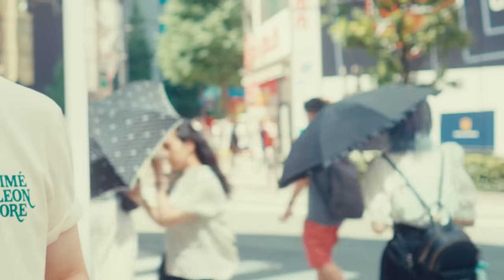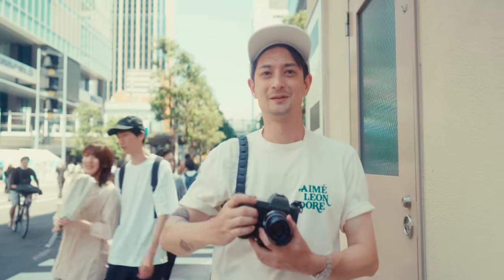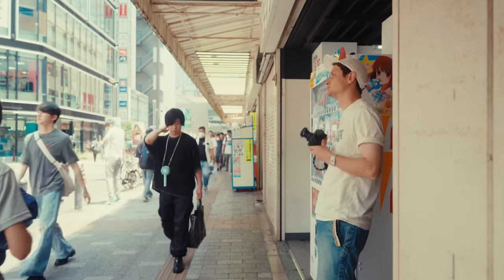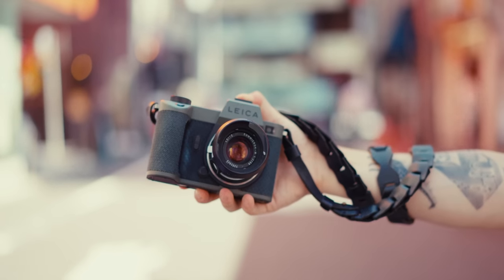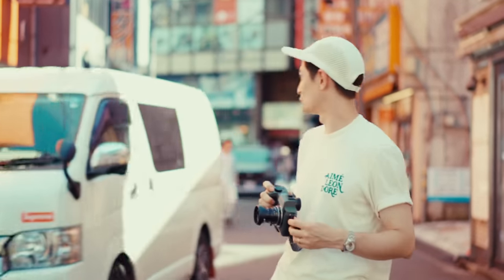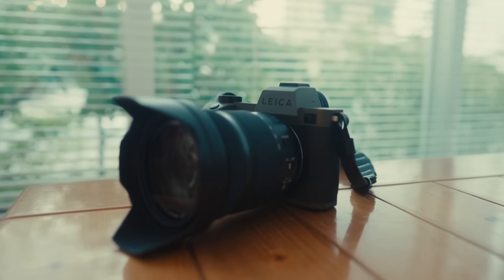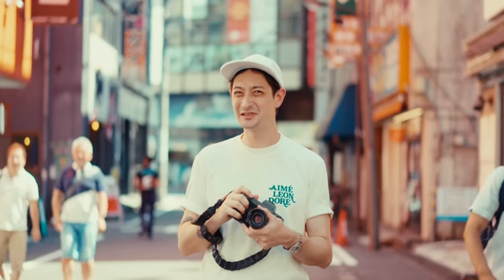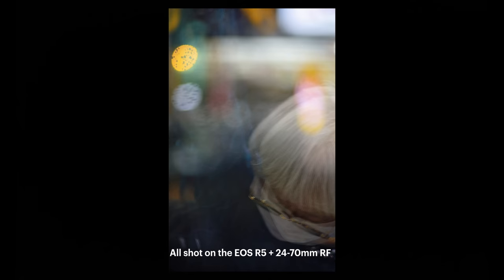Leica SL2-S: A photographer's review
We finally talk about the Leica SL2-S Reporter Edition that I've had for over half a year. This review is specifically for the photography features. Let me know if you want to know more about the camera!

My Video Camera (Sony FX3)
My favorite video lens
2nd best video lens